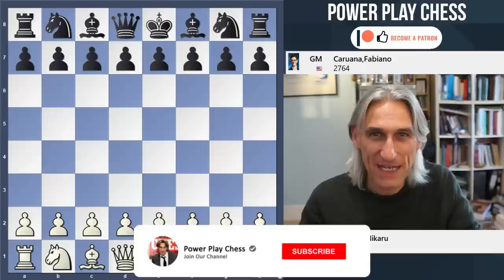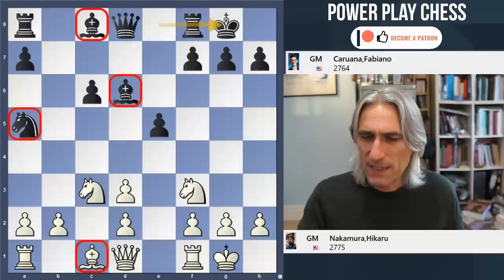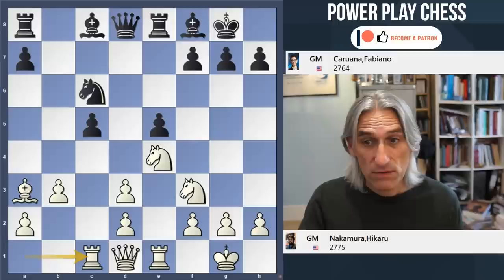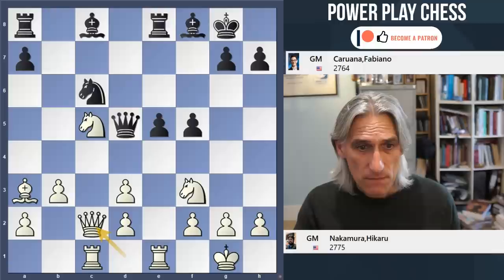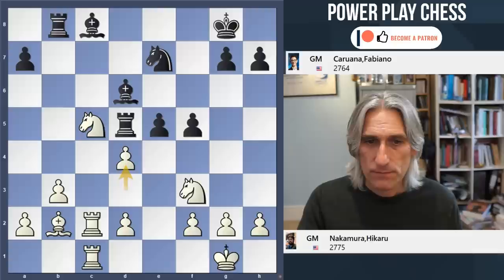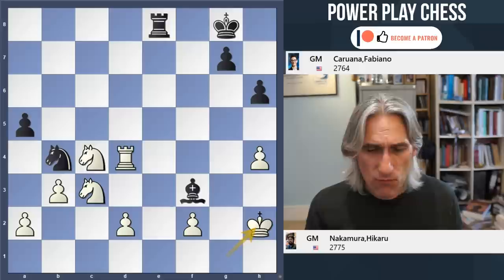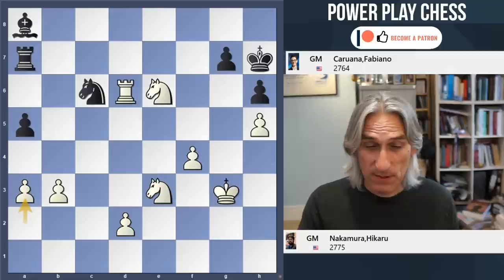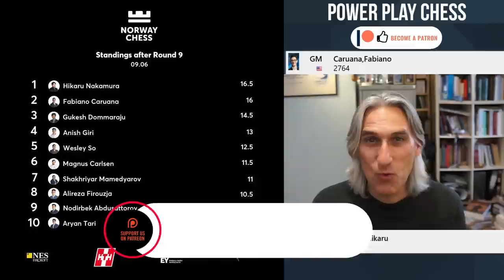Very good or very bad? | Hikaru Nakamura vs Fabiano Caruana | Norway Chess 2023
GM Daniel King demonstrates Hikaru Nakamura vs Fabiano Caruana from the Norway Chess 2023.

Auf Deutsch.